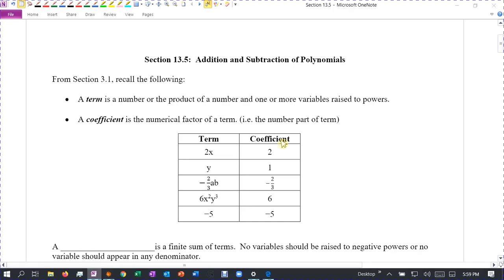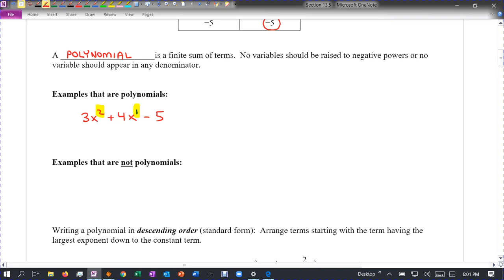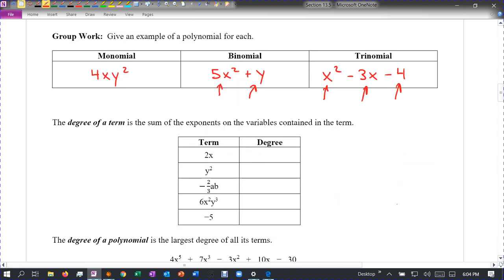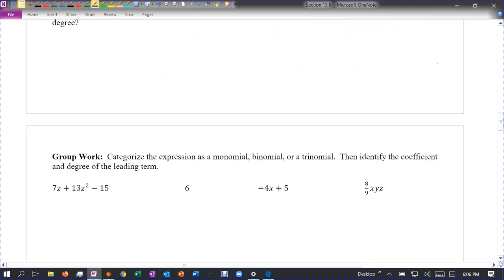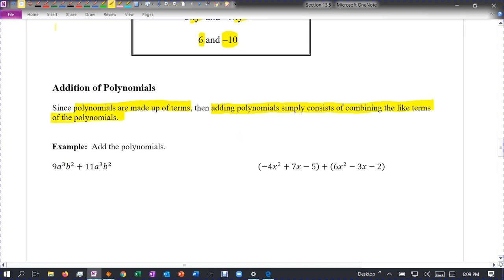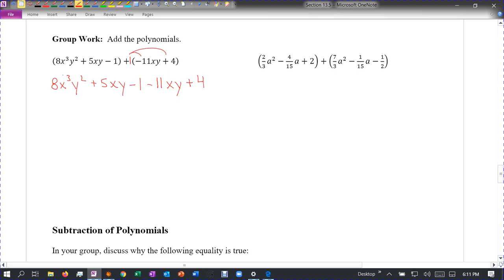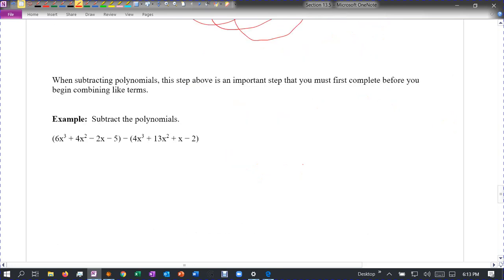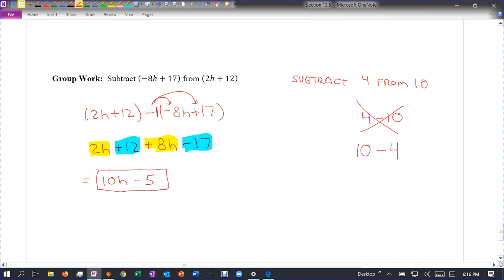13-5 Addition and Subtraction of Polynomials